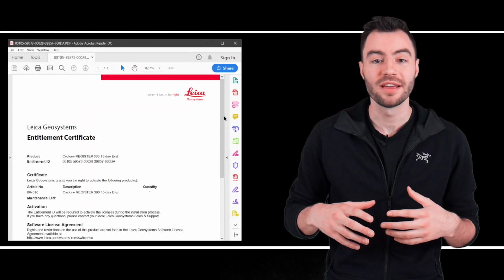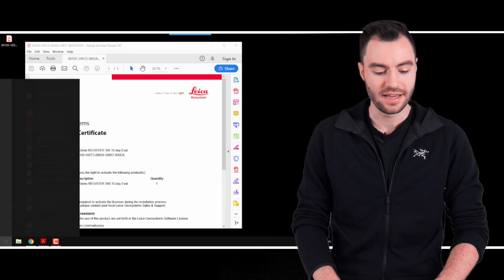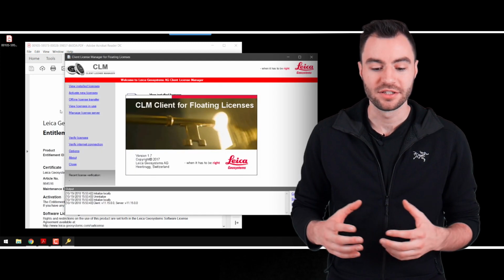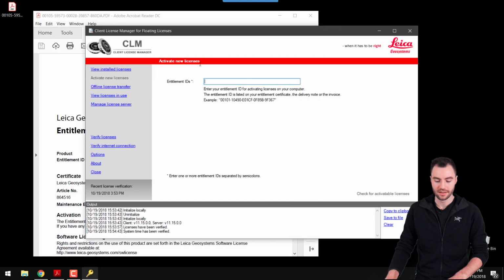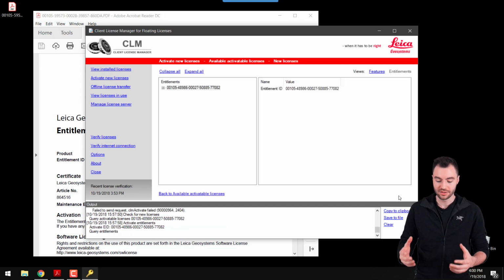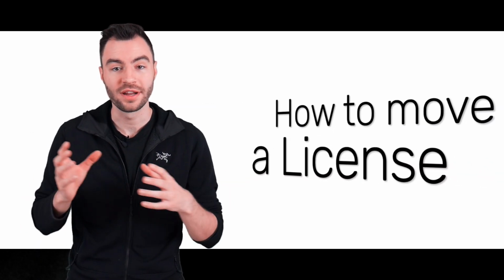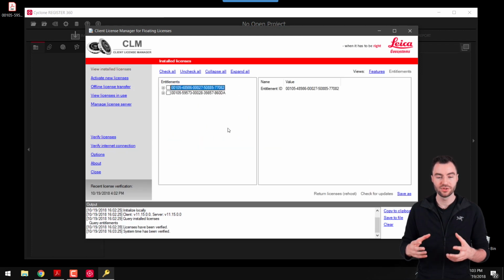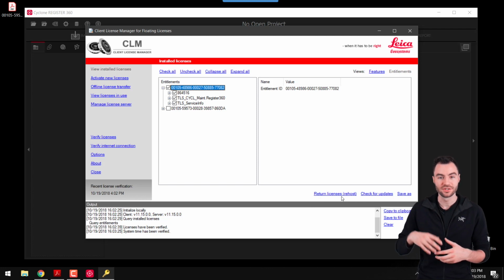How to activate a Leica software license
This video will teach you how to use your CLM License manager to activate new Leica software.